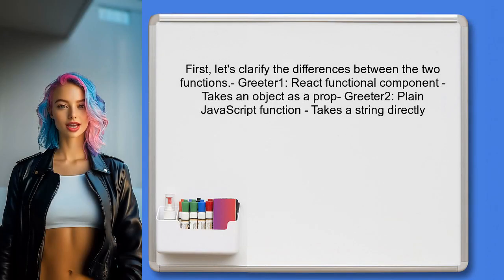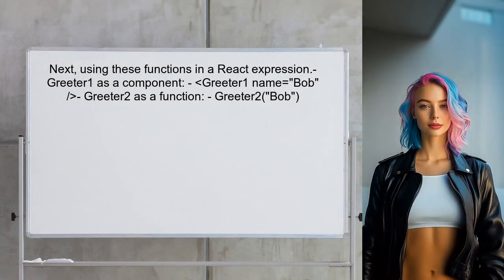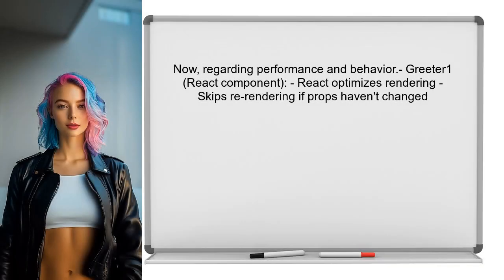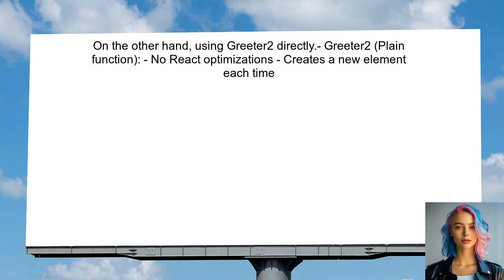React Functional Components vs. Plain JS Functions: Key Differences Explained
In this video, we dive into the essential differences between React functional components and plain JavaScript functions. As React continues to dominate the front-end development landscape, understanding how these two concepts interact is crucial for building efficient and maintainable applications. Join us as we break down their unique characteristics, use cases, and the advantages of leveraging React's functional components in your projects.

Today's Topic: React Functional Components vs. Plain JS Functions: Key Differences Explained

Related to